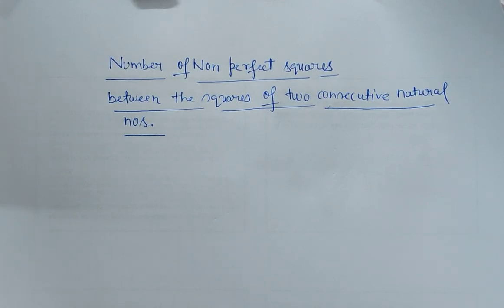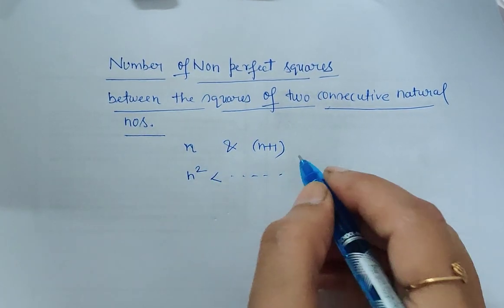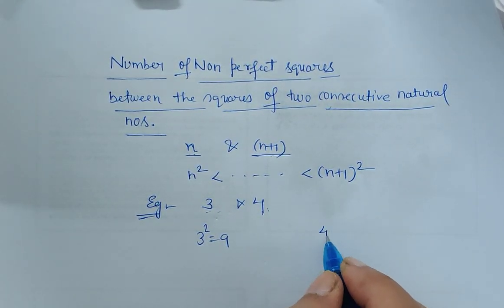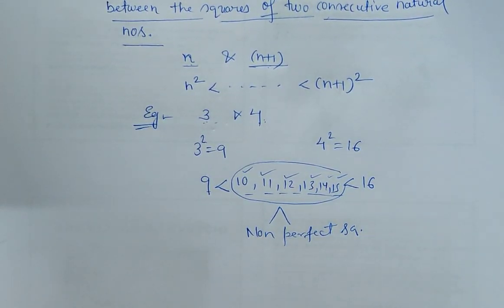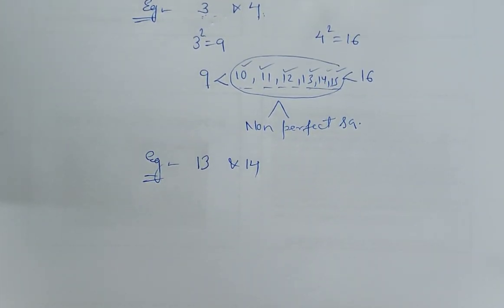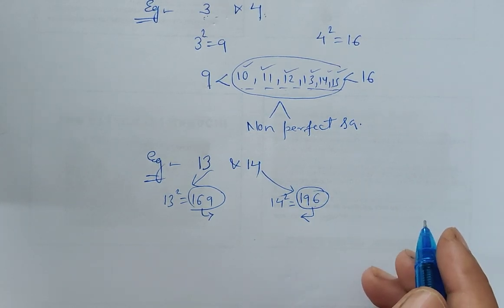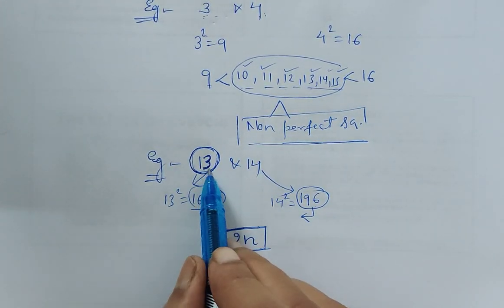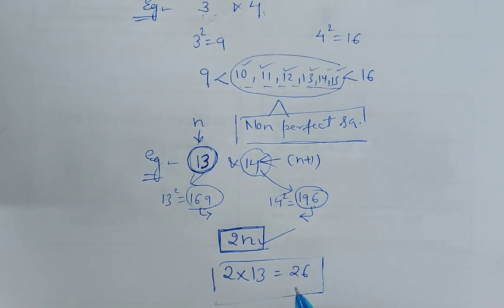No. of non perfect Squares between two Consecutive natural numbers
No. of non perfect Squares between two Consecutive natural numbers i.e n & (n+1) = 2n(@ComfortUrmaths)

eg: 6=n & 7=n+1
6^2=36 & 7^2=49

Therefore,
No. of Non perfect Squares are 2n=2×6=12 .